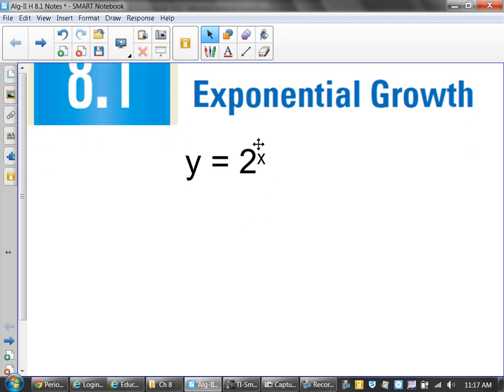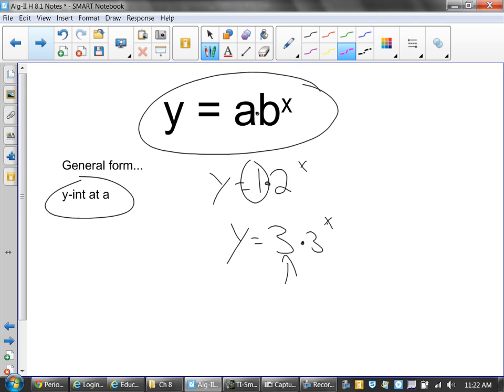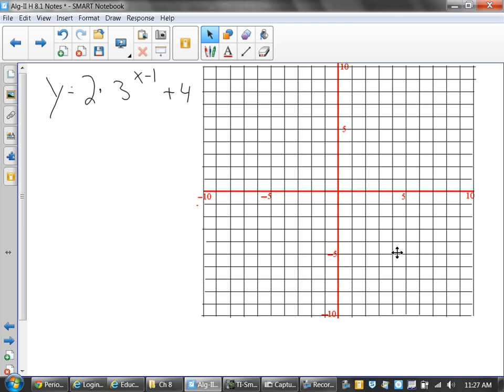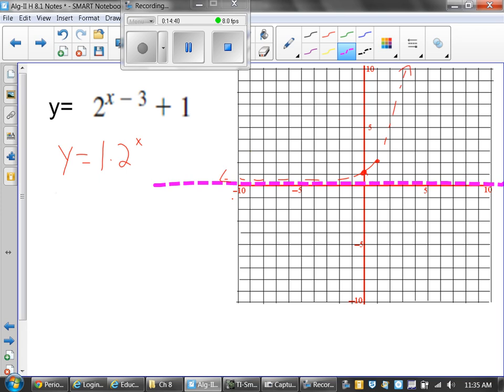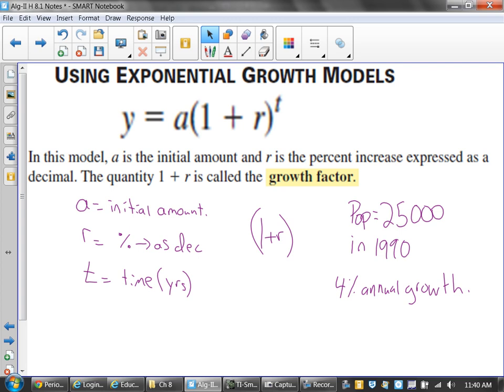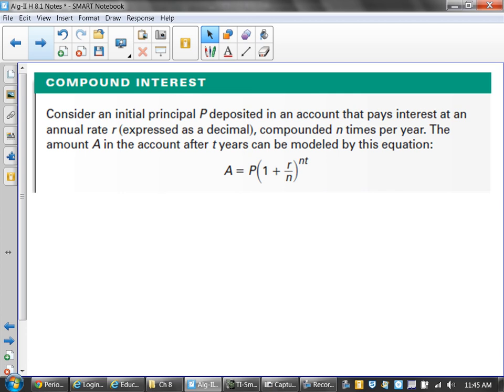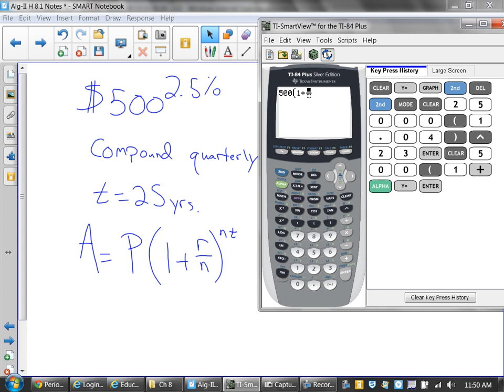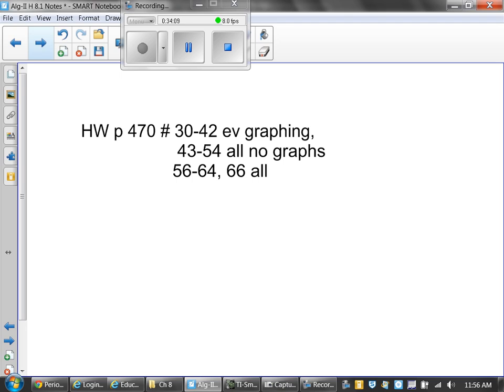January23 notes p6 7